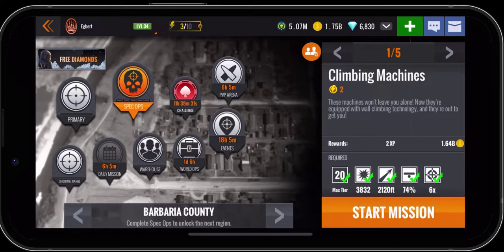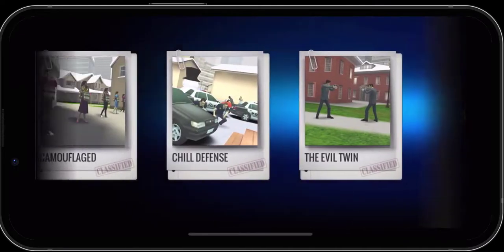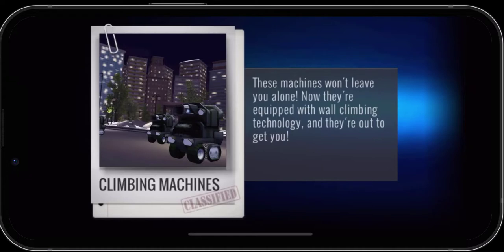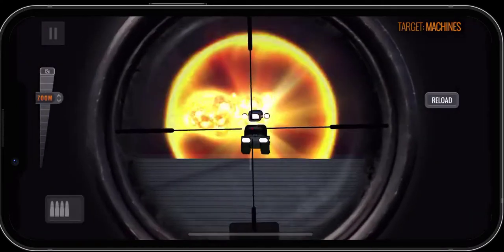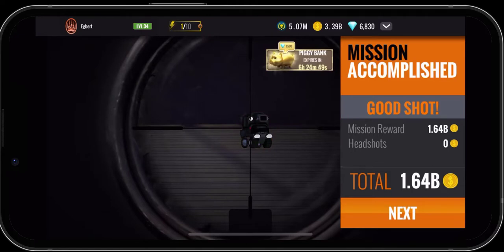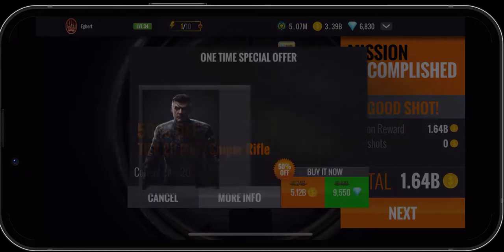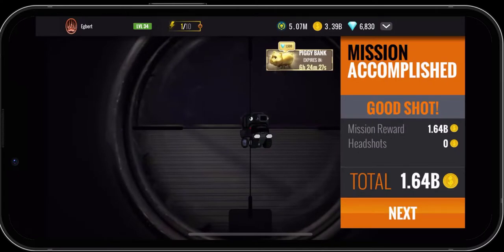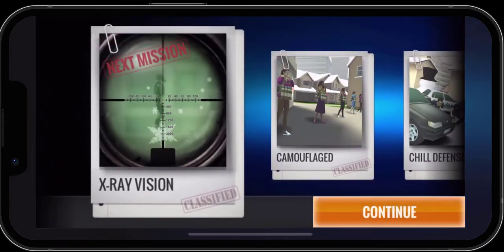Sniper 3d Assassin Shoot to Kill: Barbaria County Spec Ops Mission 1 Climbing Machines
Hello Everyone. In this Sniper 3d Assassin Shoot to Kill walkthrough, I am in Barbaria County doing Spec Ops Mission 1, Climbing Machines. This is a super easy mission. Just shoot and destroy the climbing machines.